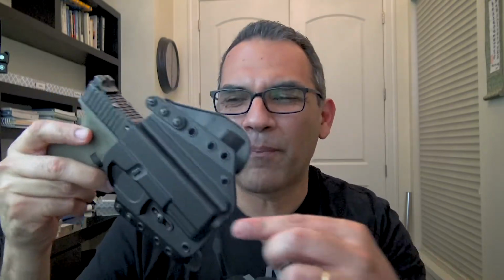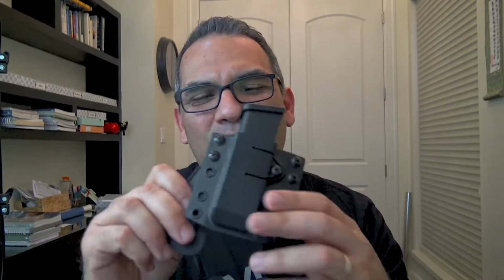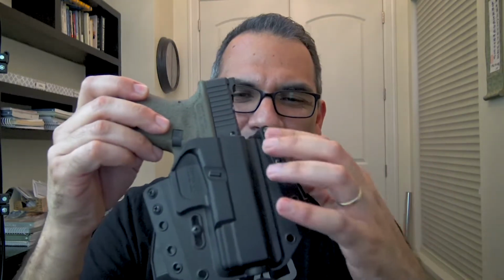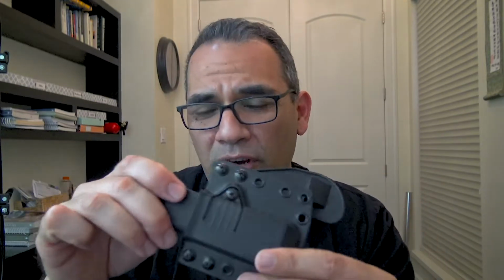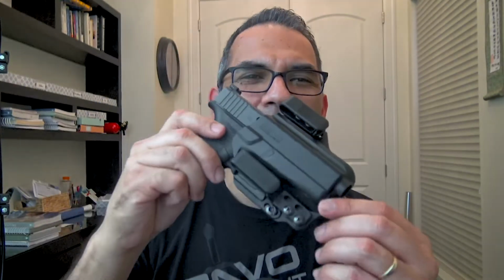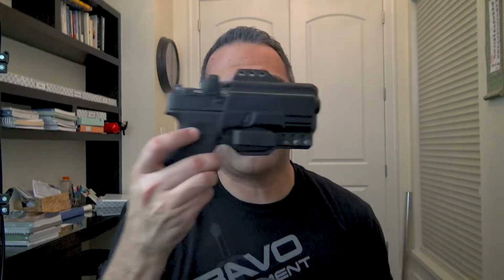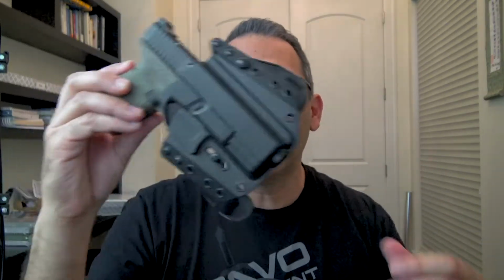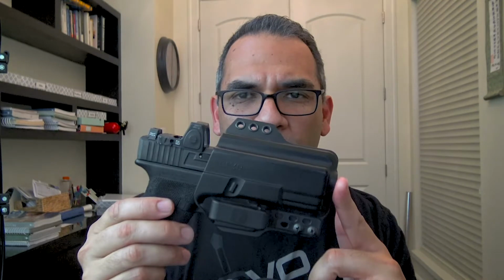My EDC Gear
The gear that I am used to running is what I talk about in this podcast. I did deep in the holsters and options I use on a daily basis. Check it out. You’re gonna like it.